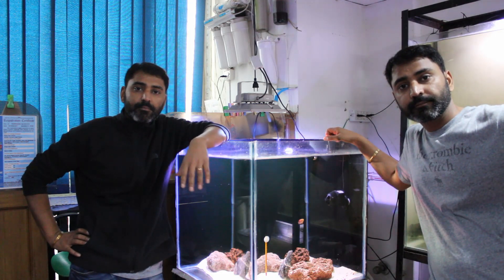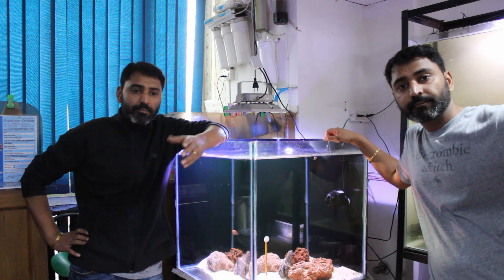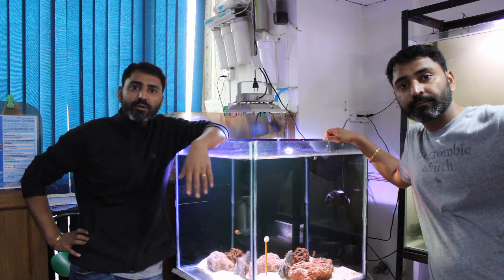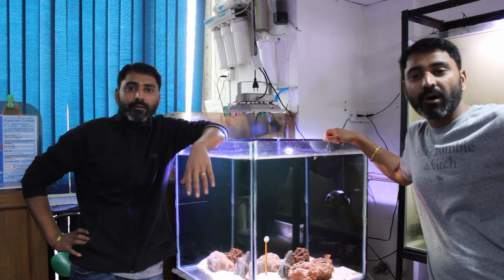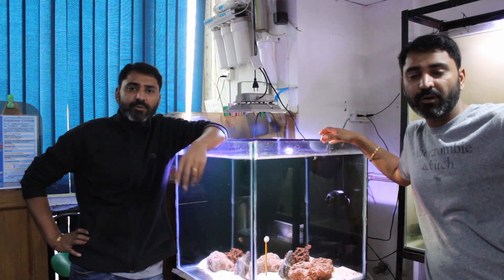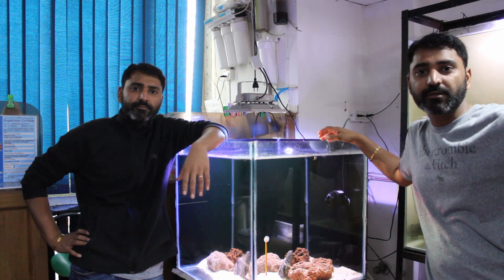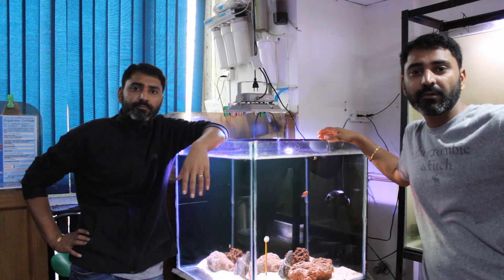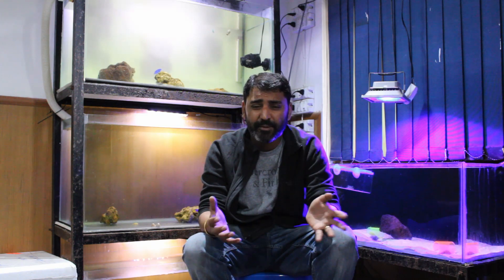We are talking about Bristle Worms (Polychaete)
Bristleworms primarily are scavengers and consume uneaten food and detritus. They look creepy and their stinging bristles can penetrate our skin so be careful while handling them.

Take Care and Happy Reefing